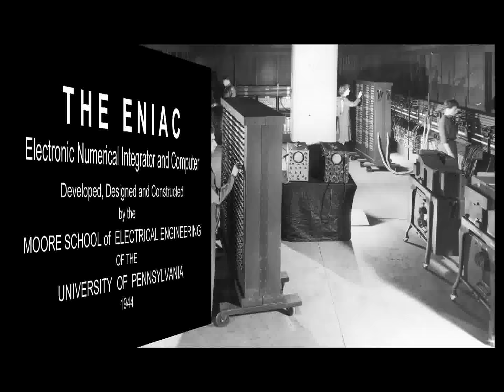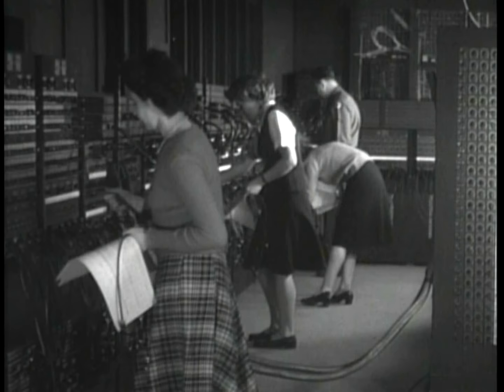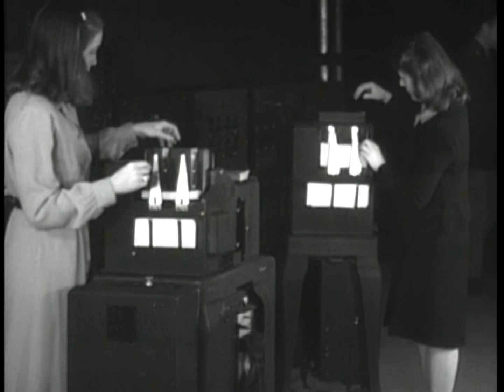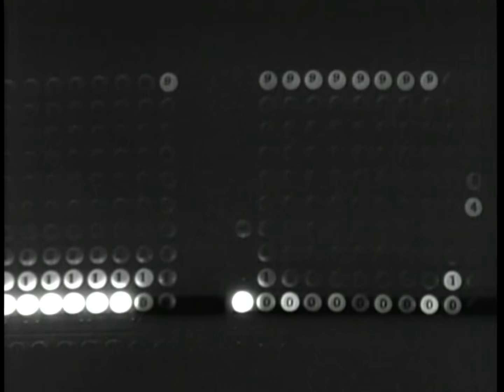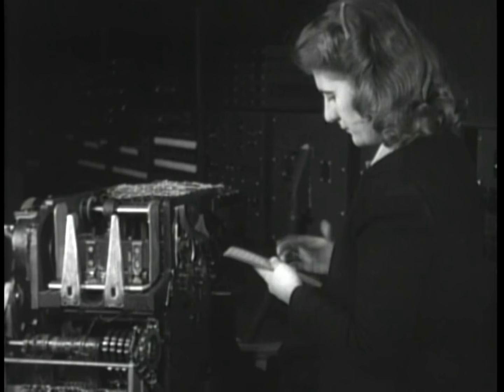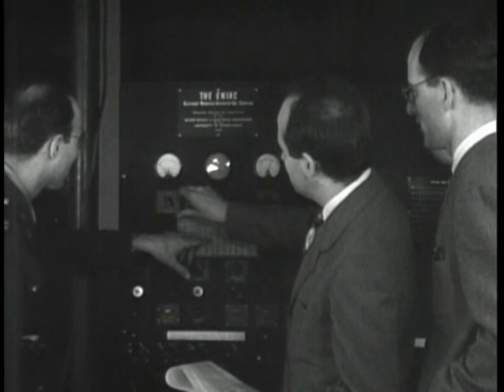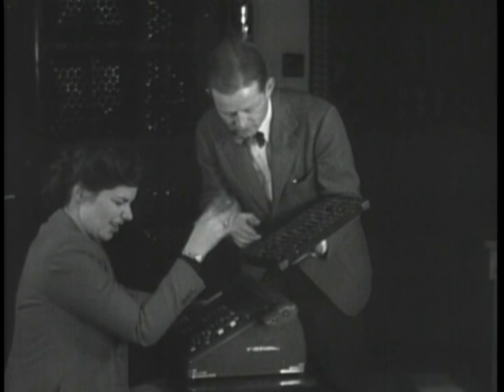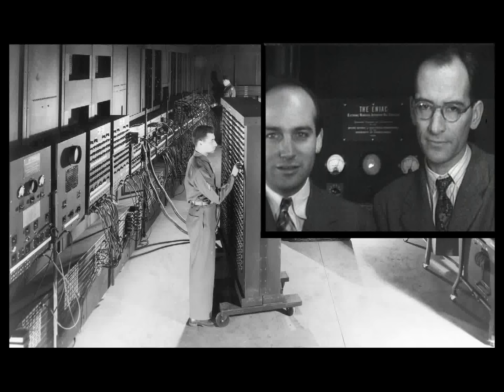Computer History: 1946 ENIAC Computer History Remastered FULL VERSION First Electronic Computer U.S.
Computer History:  ENIAC Computer History, an educational film:  The First Large Scale, Programmable, General Purpose Electronic Digital Computer ~ ENIAC - original 1946 announcement film, restored & new narration.  ENIAC, "Electronic Numerical Integrator and Computer", was designed by J. Presper Eckert and Dr. John Mauchly.  ENIAC used 18,000 vacuum tubes.  This rare film shows the ENIAC in operation in February 1946, when it was first announced to the  public.  Features the designers Dr. John Mauchly and J. Presper Eckert,  and the U.S. Army liaison Herman Goldstine.   Film shows many of the women in the ENIAC computing environment, as programmers, analysts and operators, configuring ENIAC for computational problem solving.

Co-inventors and designers of ENIAC, J. P. Eckert and Dr. John Mauchly,  founded one of the FIRST companies founded expressly to build electronic business computers:  "Electronic Control Company", which was later incorporated as the Eckert-Mauchly Computer Corporation ("EMCC") in Philadelphia.   EMCC became part of Remington-Rand in 1950.

Eckert and Mauchly also designed and built the BINAC (1949) and the famous UNIVAC I (1951) computers.  Their pioneering work was instrumental in the rise of the early electronic digital computer industry. (Editing, Mark Greenia, Computer History Archives Project)

In 1997, six of the women most involved in the programming and operating of the ENIAC were inducted into the "Women in Technology International Hall of Fame."   They were Kathleen McNulty Mauchly (Antonelli), Jean Jennings Bartik, Frances Synder Holber, Marlyn Wescoff Meltzer, Frances Bilas Spence and Ruth Lichterman Teitelbaum.

* * You are warmly invited to view the video of the BINAC computer, a rare look at the 1949  "Binary Automatic Computer" -

* * Also, visit the YouTube video series of interviews with Dr. John W. Mauchly as he recounts

Visit our many other Computer History videos,

{The Computer History Archives Project (CHAP) is an independent educational research project dedicated to the research and sharing of vintage computing technology.}